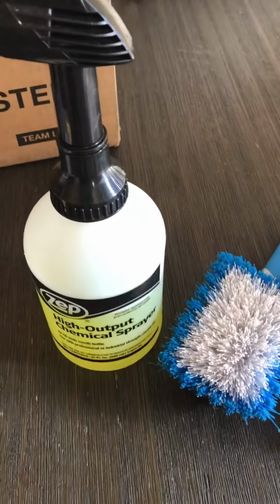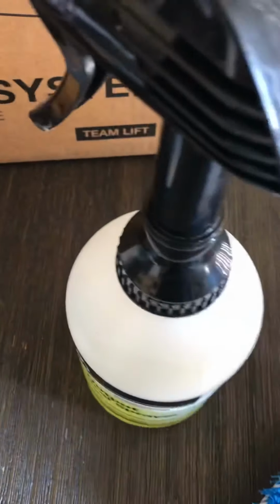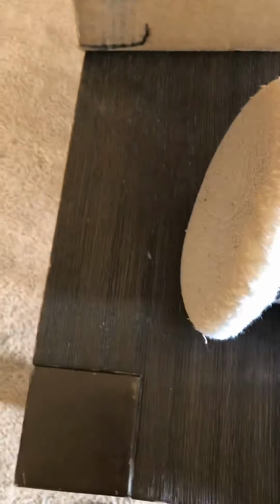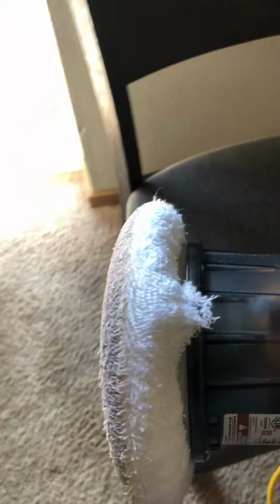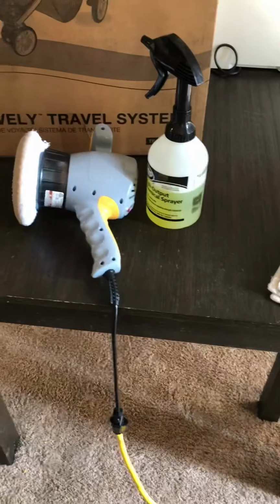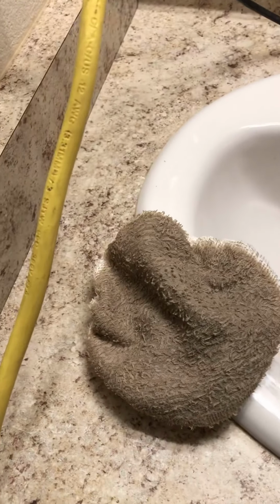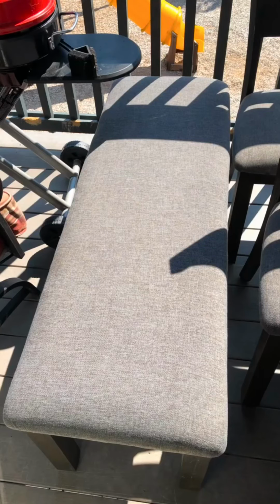Upholstery Cleaning with a 9” Car Polisher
Results! :)
Drys in 30 minutes or less!